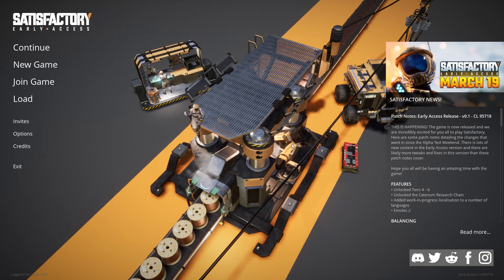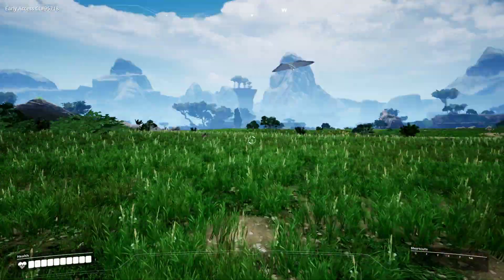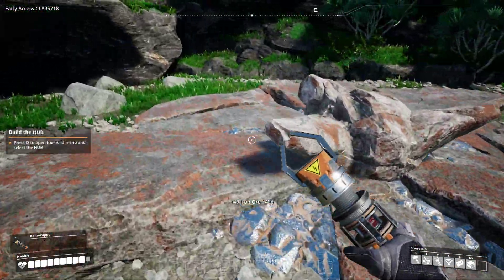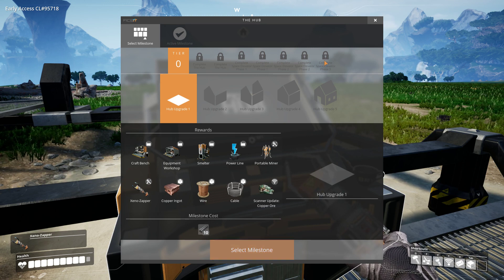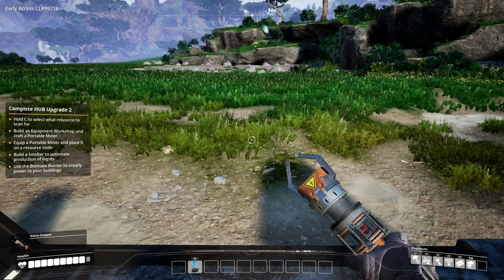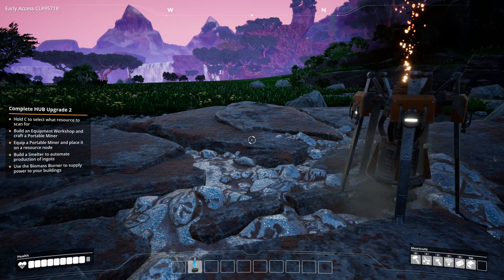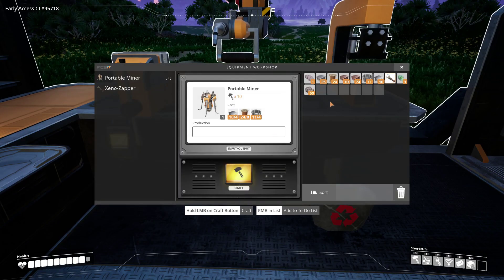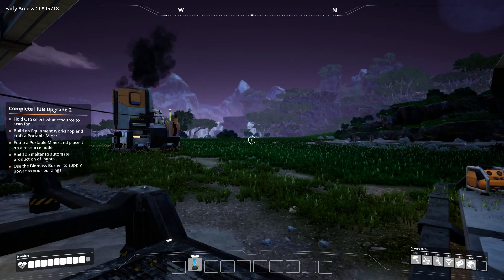Satisfactory - Part 1 - Getting Started